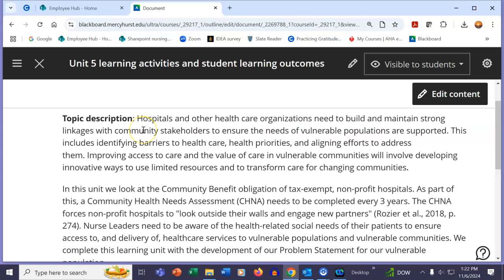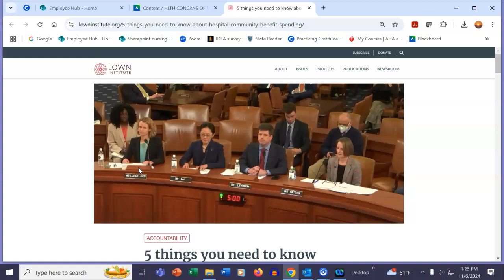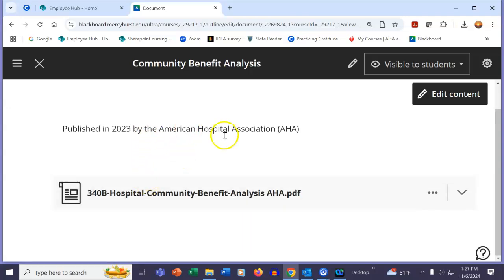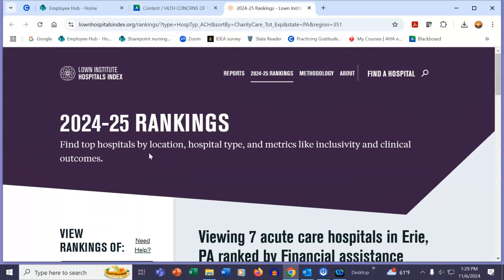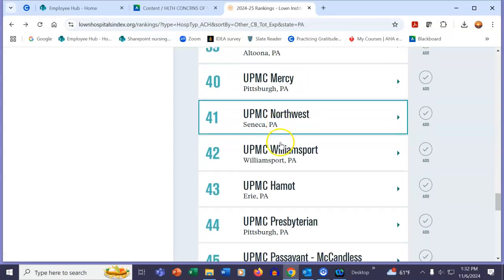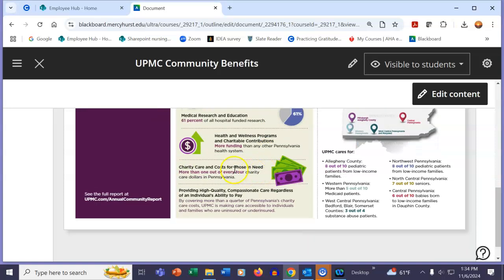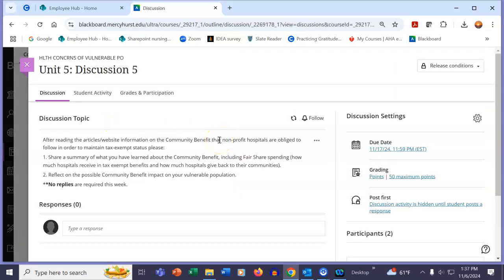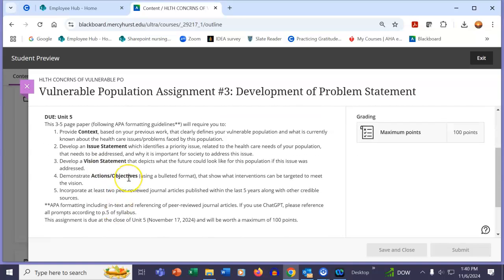NURS 504 LU #5